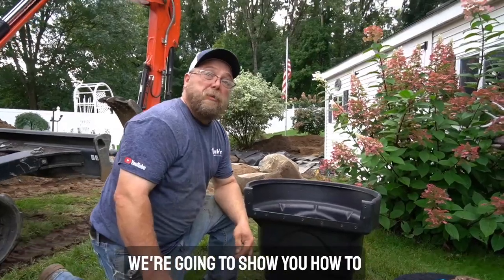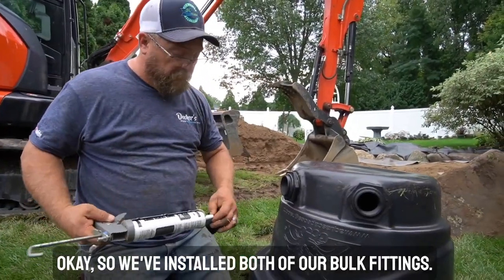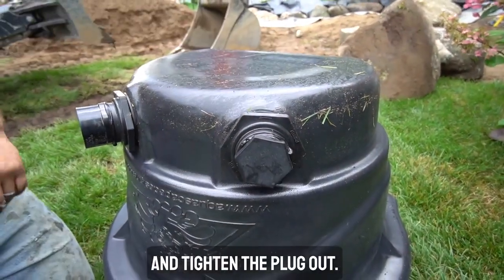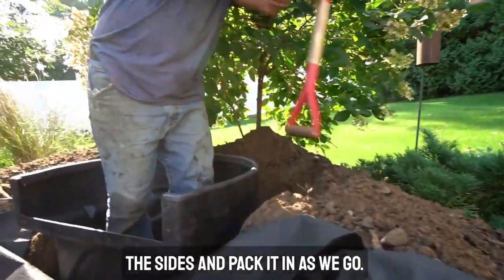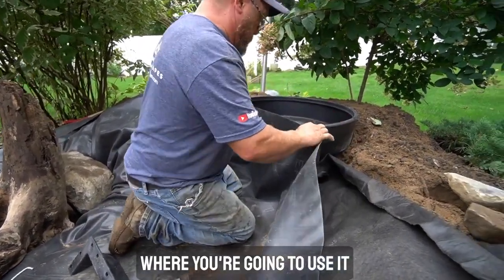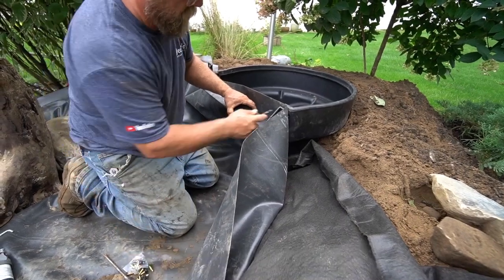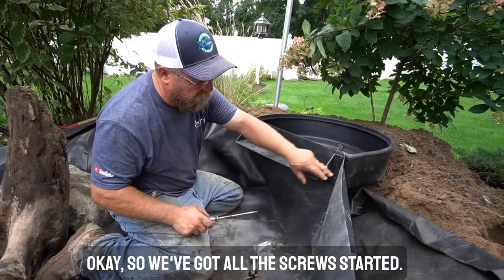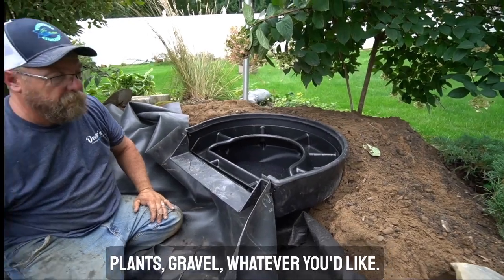Complete Guide to Aquascape 2500 Biofalls Install!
Ready to elevate your pond ecosystem to the next level? Today, we're tackling the complete installation of the Aquascape 2500 Biofalls, a game-changer for natural water filtration and spectacular waterfalls!

First, we'll cover the tools you'll need and why each one is crucial for a smooth installation. You'll get a glimpse into the engineering marvel that makes this biofalls a must-have in any water garden setup. From site selection to connecting it to your existing plumbing system, we've got you covered.

Second, we'll go through real-time installation, showing you all the tips and tricks to make this process as simple as can be. We will discuss the importance of leveling and how to properly seal the biofalls.

Don't miss out on transforming your water garden into a paradise! Your pond's future never looked so bright!

Creating Custom Water Features and Hardscapes for Over 30 Years

Decker’s Pondscapes has been the Capital Region’s premier provider of beautiful ponds and water features for over two decades.

To find out how we can turn your backyard into an inviting natural retreat